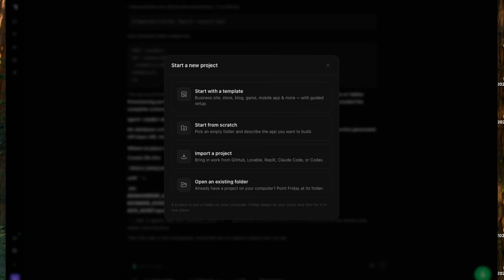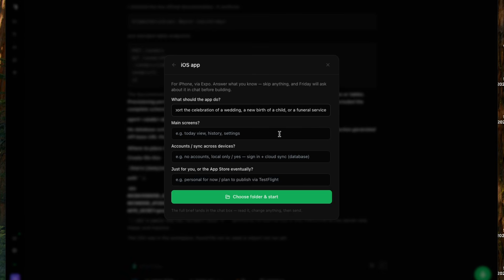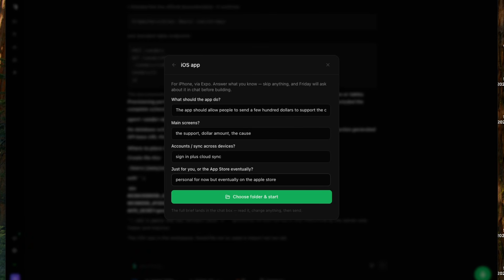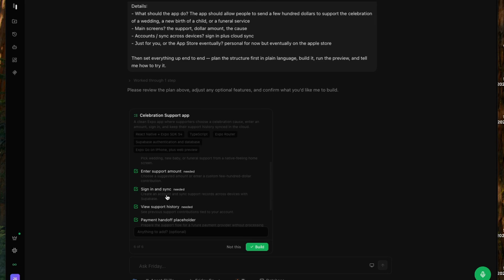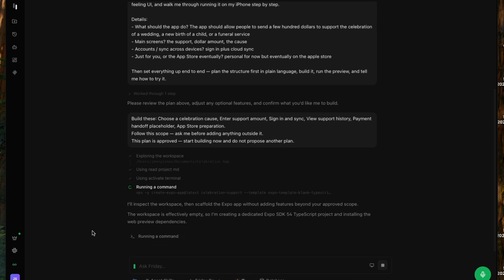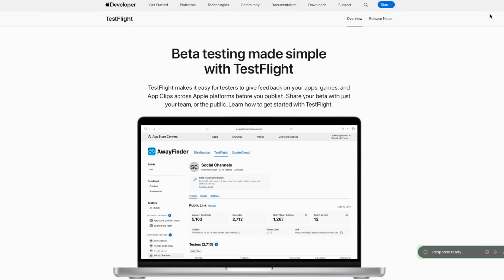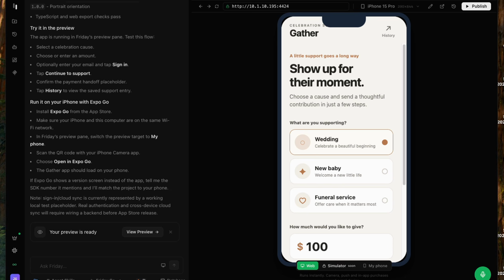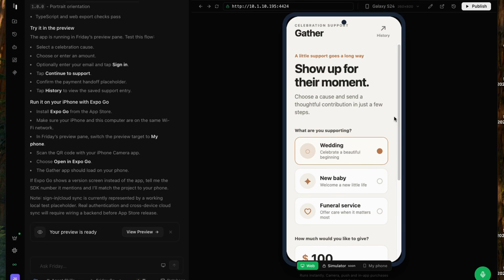I Vibe Coded an iOS App in 1 Hour with Friday AI — Here's How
Learn how to build iOS app projects without writing a single line of code. Follow this step-by-step guide to launch your own application in under an hour.

Building software has become significantly more accessible with modern development tools. This tutorial is designed for beginners who want to create an iPhone app from scratch but lack traditional programming skills. I walk you through the entire workflow, from selecting a template to configuring your specific app details using modern IDEs.

By the end of this session, you will have a functional app preview ready for testing. I have successfully published seven apps on the App Store, and I am applying that same professional process here to help you build iOS app functionality quickly. Whether you have an idea for a utility or a simple tool, this no code app builder workflow simplifies the technical barriers to entry.

We cover everything from project setup to final previewing, ensuring you understand how to create iPhone app interfaces effectively.

60 day return policy on this product license so low risk.